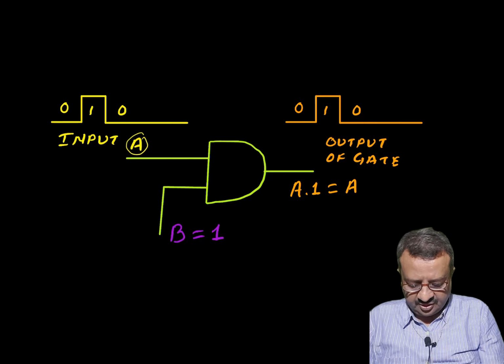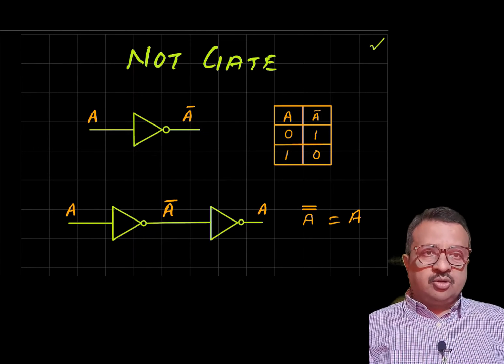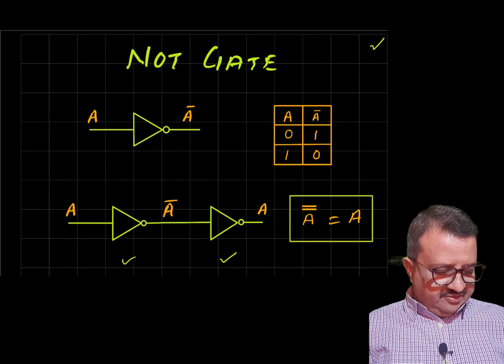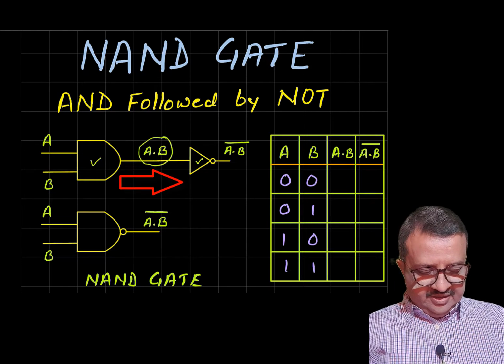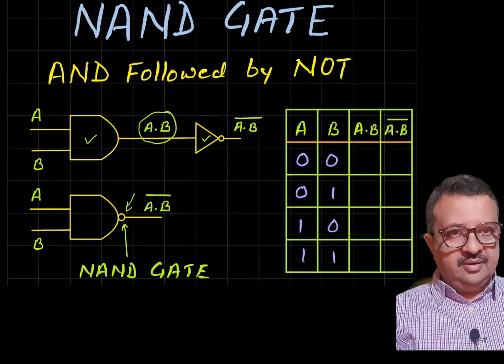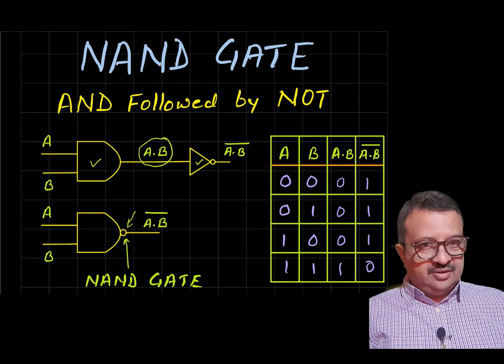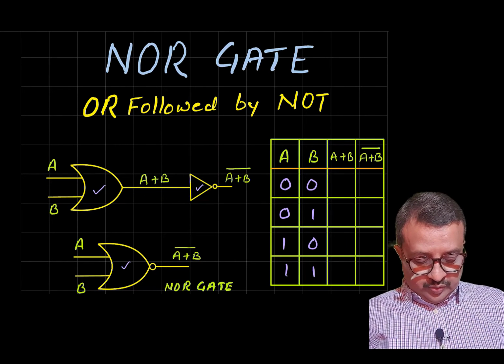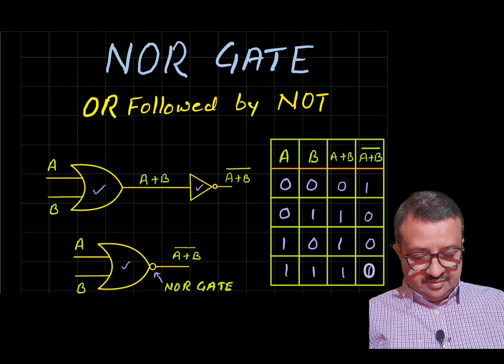04 NAND AND NOR GATES | Digital Electronics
This Tutorial discuss the two most important gates of digital electronics namely NAND & NOR Gates.